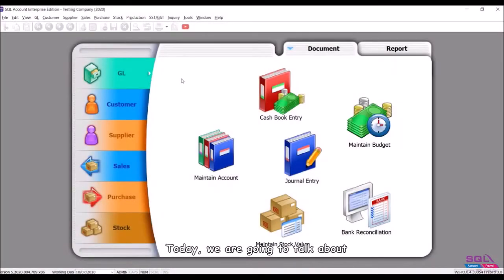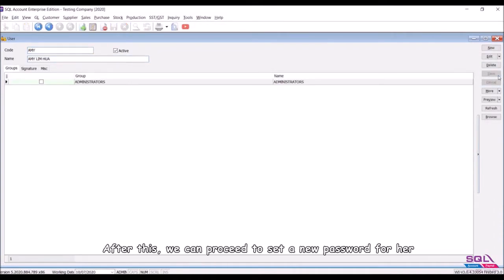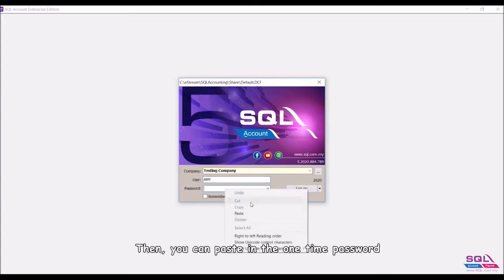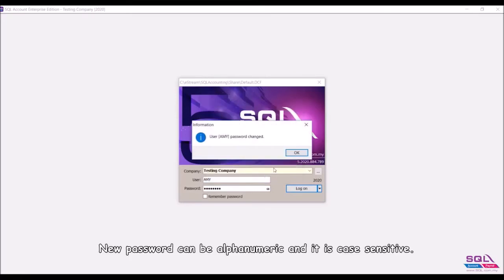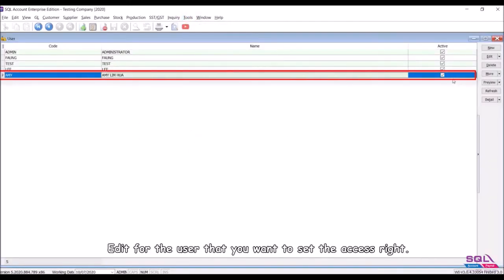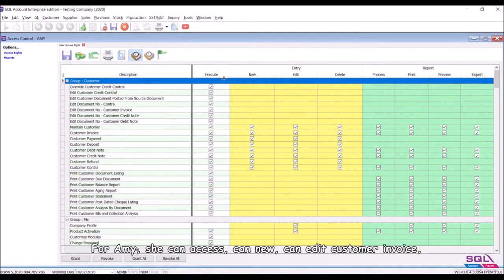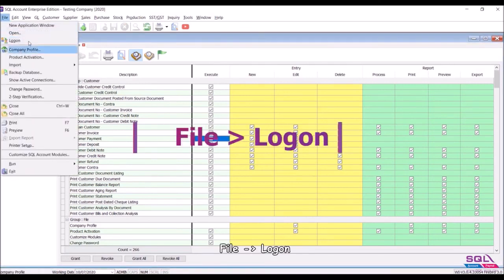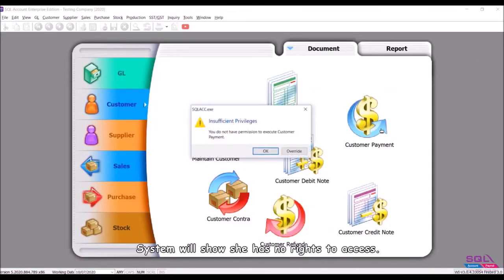SQL Accounting: Creating User Account, Password Maintenance, and Access Rights